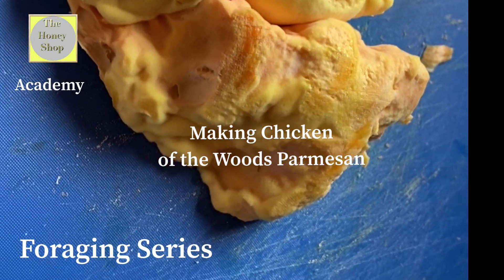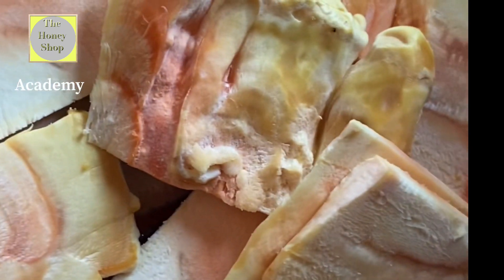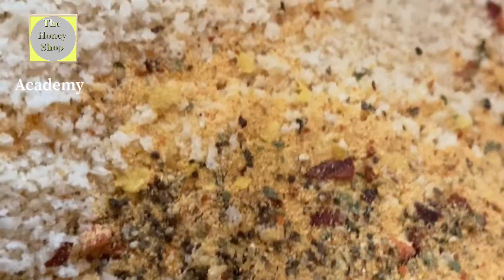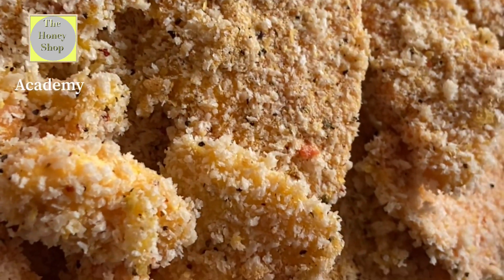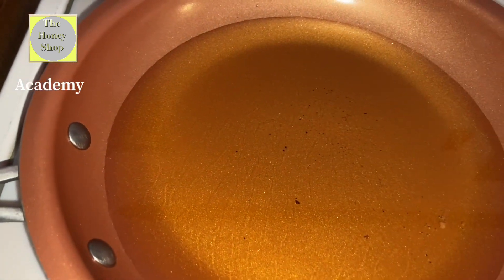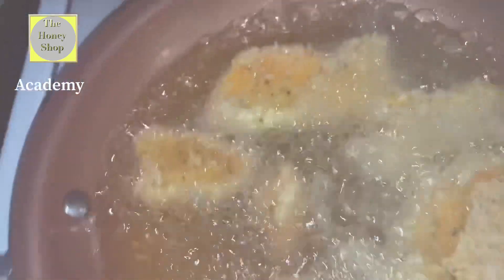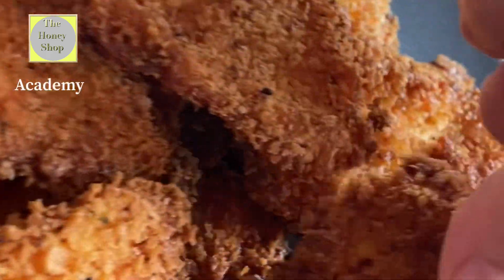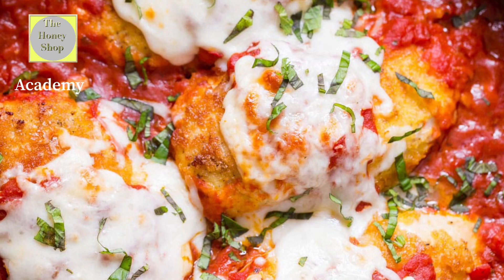You found Chicken of the Woods? Make chicken parmesan!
@TheHoneyShopAcademy  Chicken of the Woods Parmesan is a mouthwatering culinary delight that will tantalize your taste buds. This delectable dish features tender and savory chicken of the woods mushrooms, expertly cooked and smothered in a rich and flavorful Parmesan cheese sauce. Each bite offers a harmonious blend of earthy flavors, enhanced by the distinct nuttiness of Parmesan cheese. Whether enjoyed as a main course or a hearty appetizer, this dish is sure to satisfy even the most discerning palates. Prepare to be amazed by the bold and delightful combination of flavors in Chicken of the Woods Parmesan - it's a true culinary masterpiece!